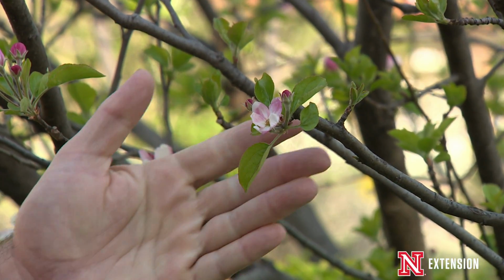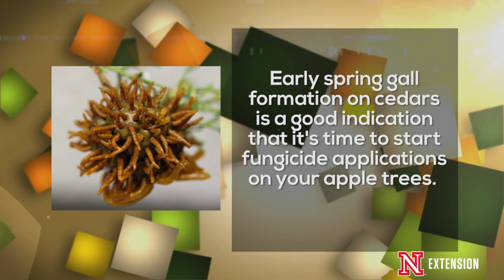Cedar Apple Rust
Nebraska Extension Plant Pathologist Loren Giesler shows the orange gelatinous galls of cedar apple rust and talks about how to control them on both cedar and apple trees.